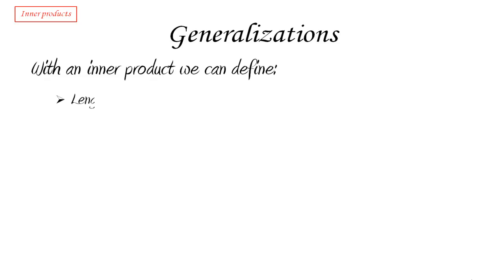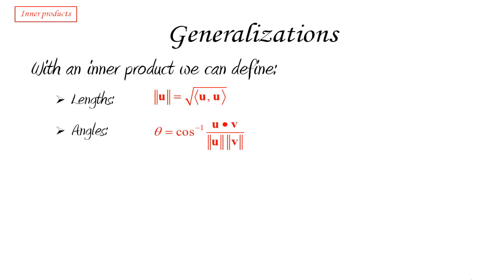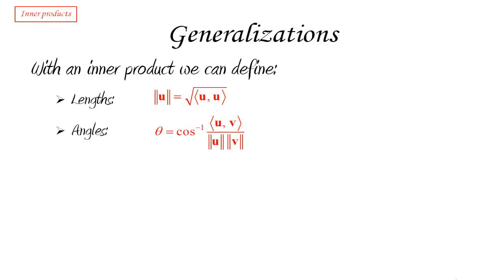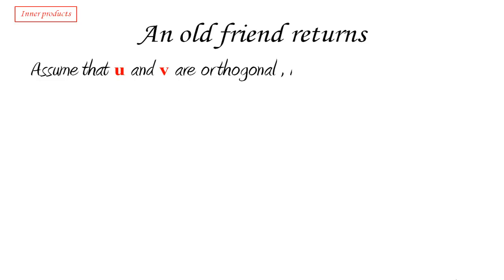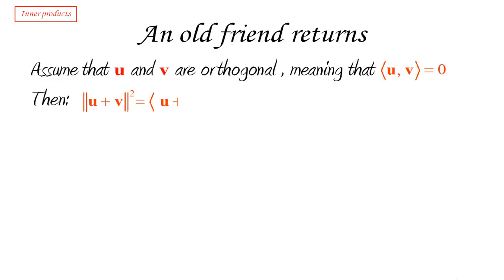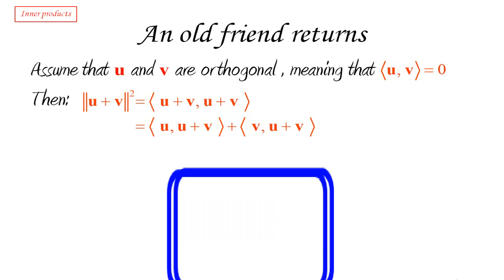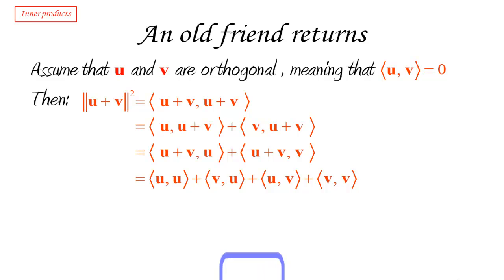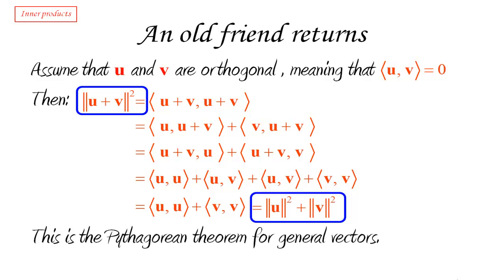Inner products 2